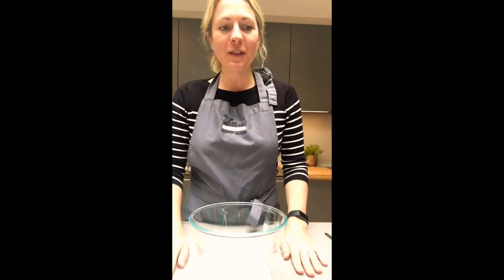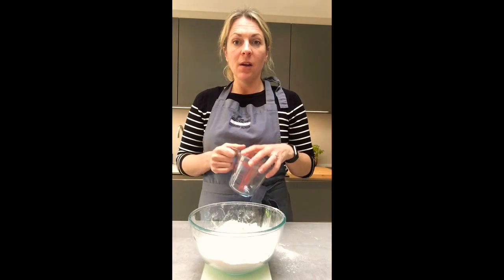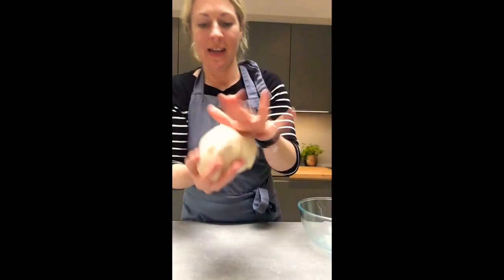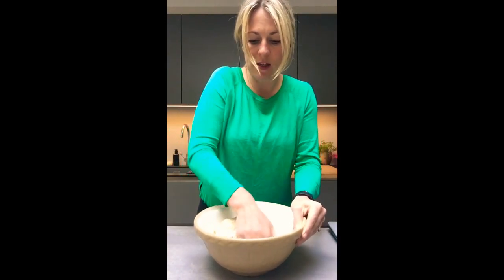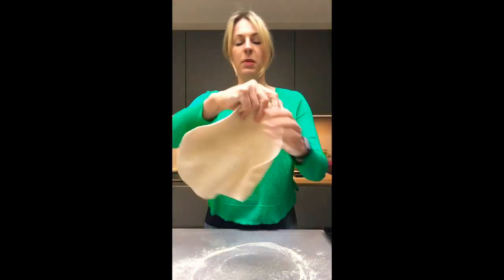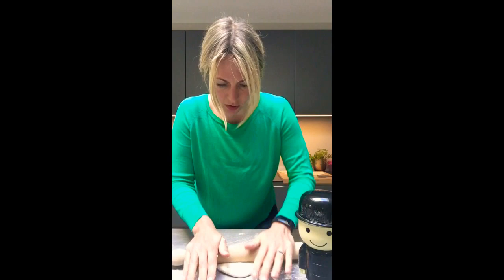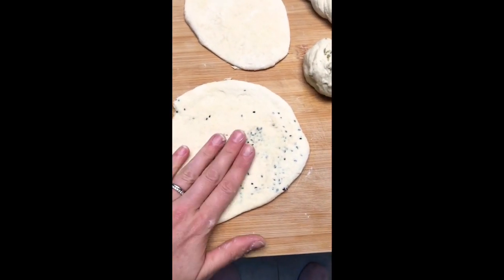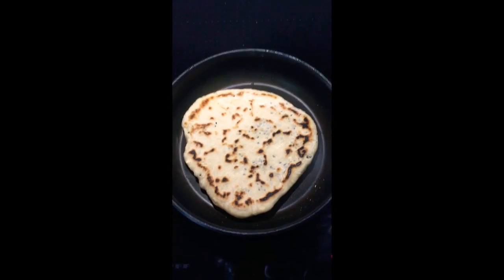Multi Super Dough 🥖 🍞 🥯 🍕Bread dough that makes everything.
This is a super base for almost everything; pizza base, flatbread, naan bread, wraps, bread sticks, pita bread, bread rolls etc.

Ingredients:
250g plain flour & 250g strong flour - with the flours you can mix and match-would work with all strong flour, or all plain flour (but would need to knead for 20minutes with plain)-can use wholewheat etc.
1tsp salt
1 heaped tsp yeast
325ml warm water